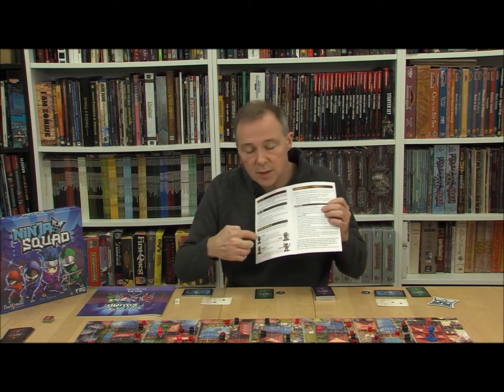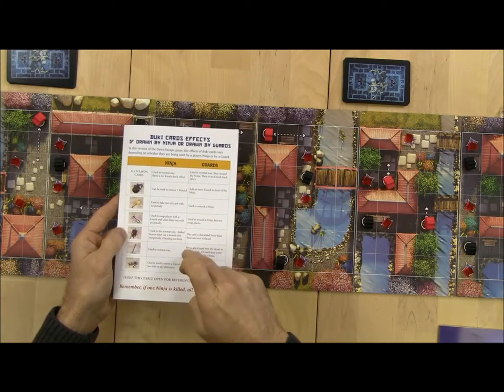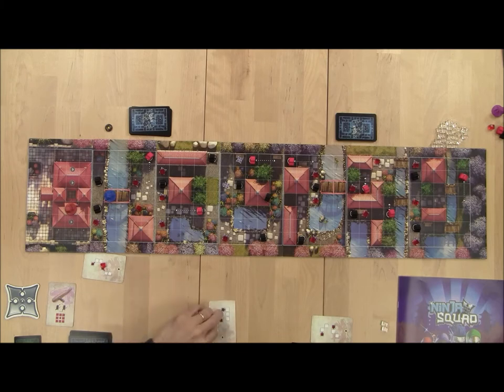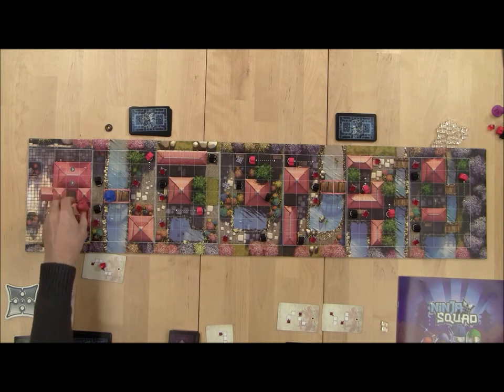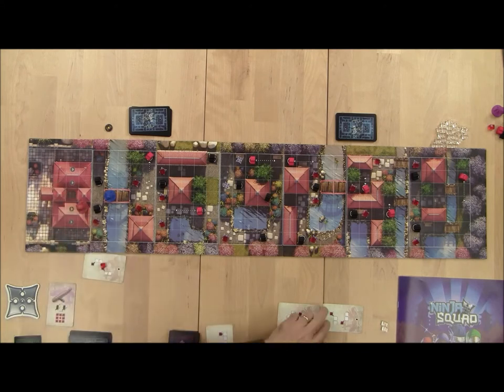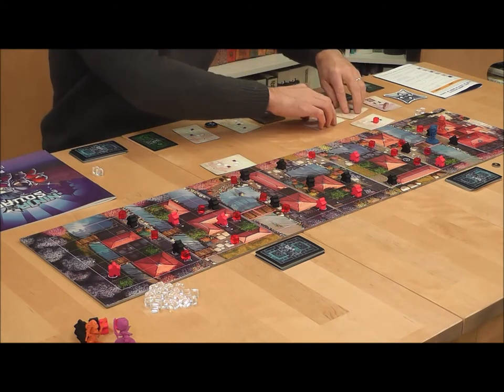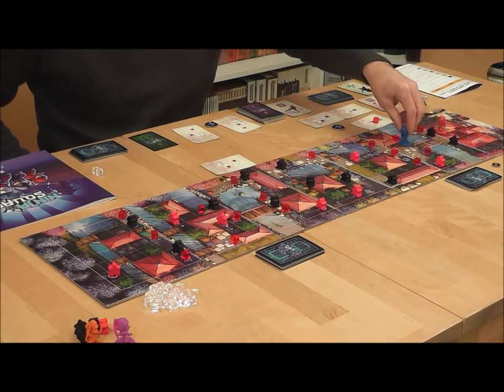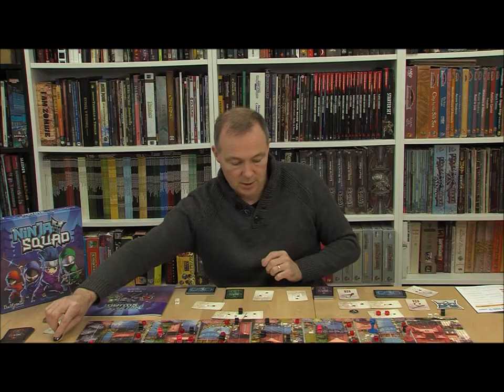How to play Ninja Squad Advanced Cooperative Rules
Sam Healey of The Dice Tower commented in his review he'd like more cooperative gameplay in Ninja Squad. We developed new hobby level cooperative rules that gives each Ninja an individual special ability, allows one player to play against the others, allows for five players and even can be used (2 Ninja) for solo play.
This video explains how to play the new cooperative rules